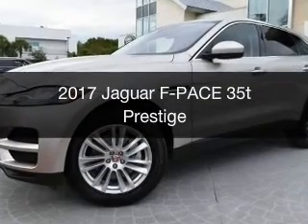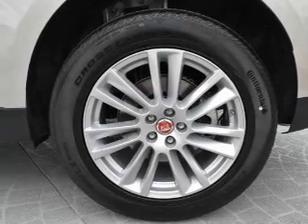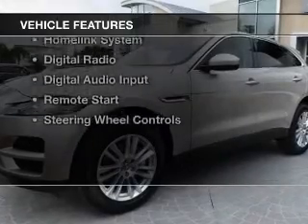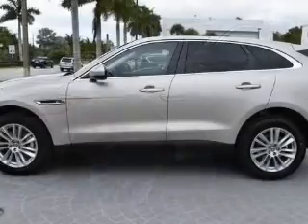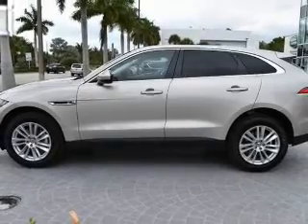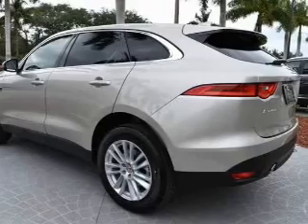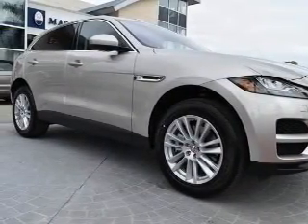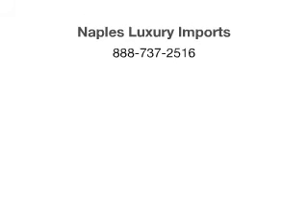2017 Jaguar F-PACE - Naples FL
Year: 2017
Make: Jaguar
Model: F-PACE
Trim: 35t Prestige
Engine: 3.0 liter 6 cylinder 24 valve
Transmission: 8-Speed Automatic
Color: Ingot
Mileage:
Address:
900 Tamiami Trail N